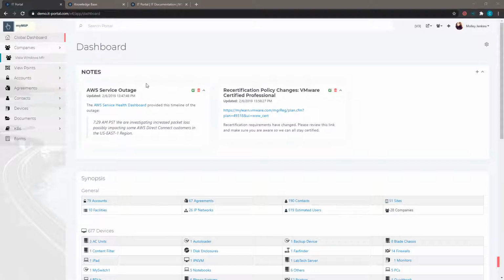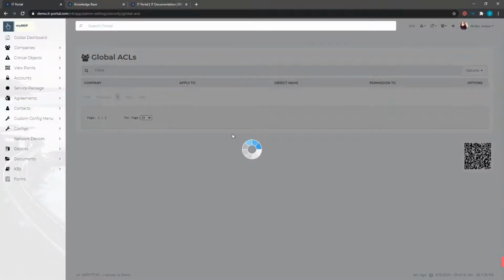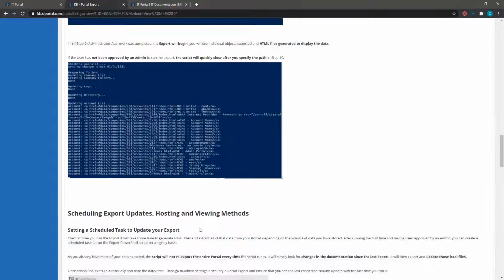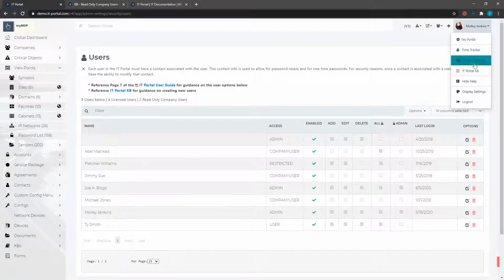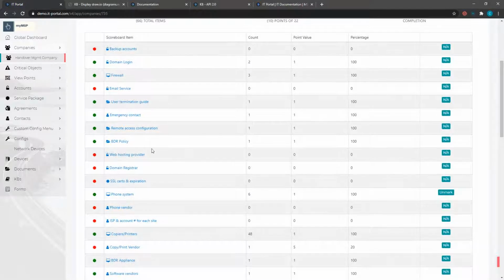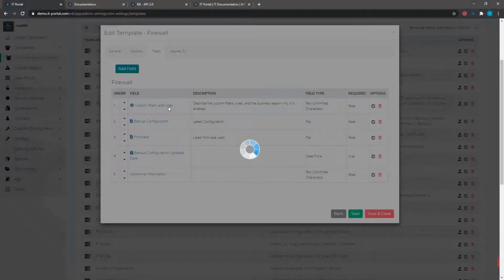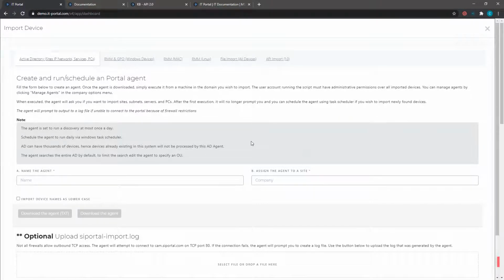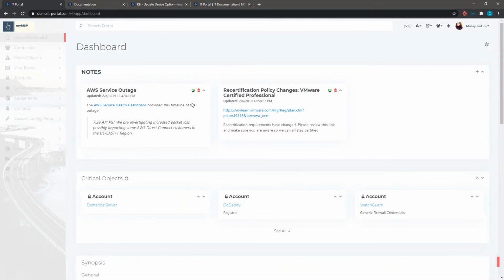IT Portal - 60 Minute Overview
This training session was recorded in September 2020 in Version 4 of the IT Portal platform